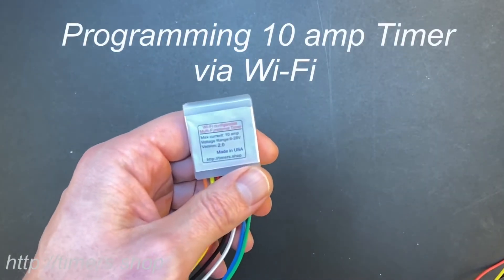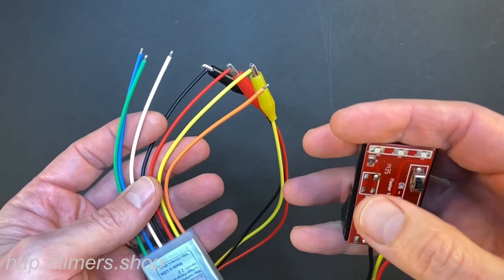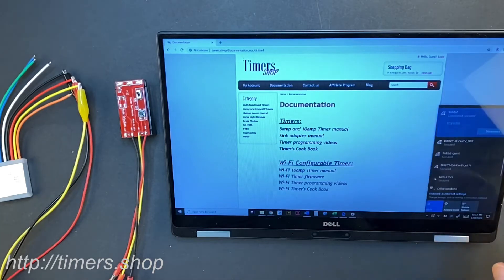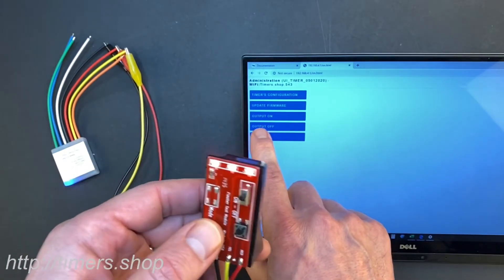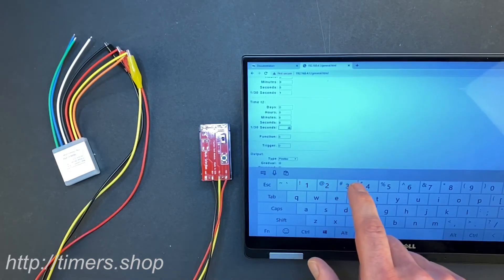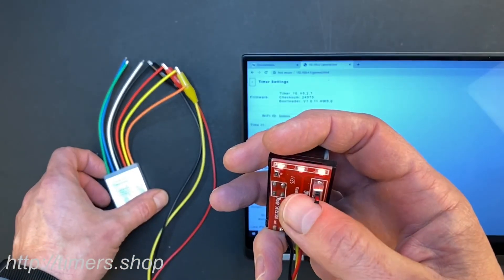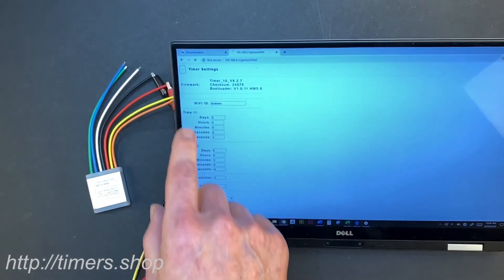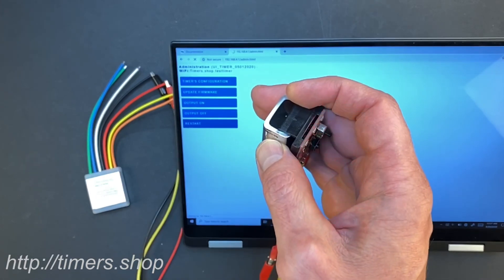Wi-Fi configurable 10amp Timer. Configure via phone or computer.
HW version 5.0